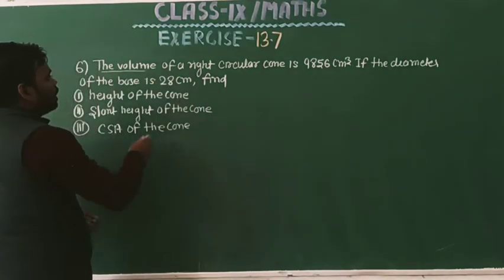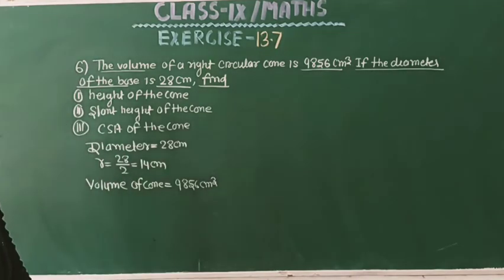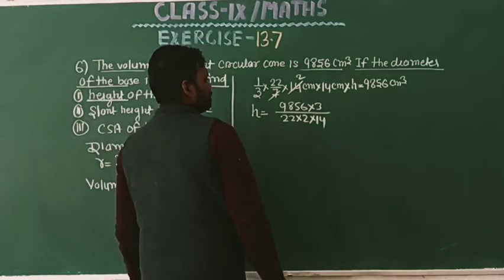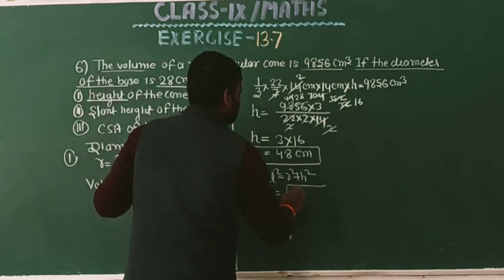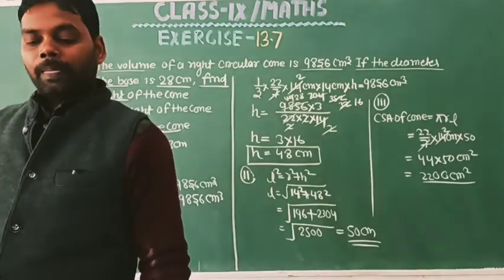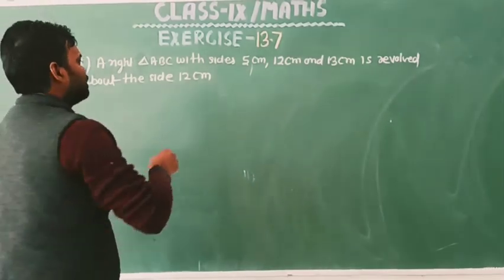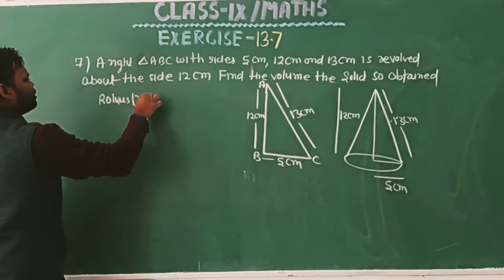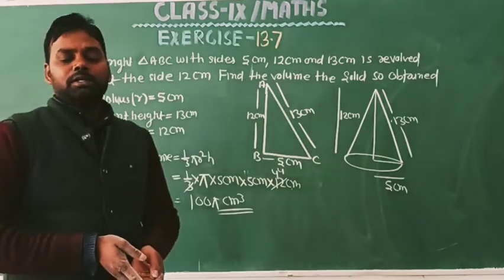Class 9 Maths Solution of Q.N.6 and 7 of exercise 13.7